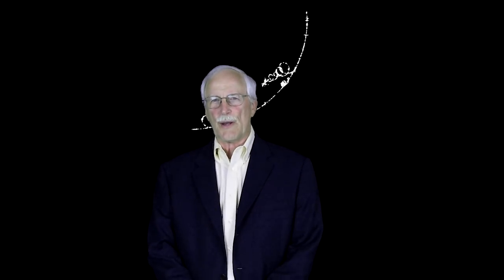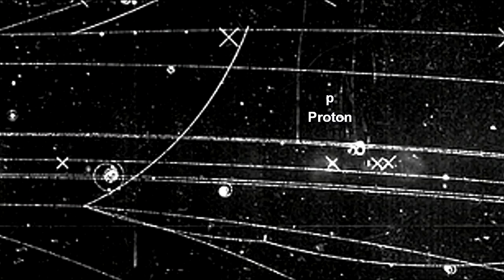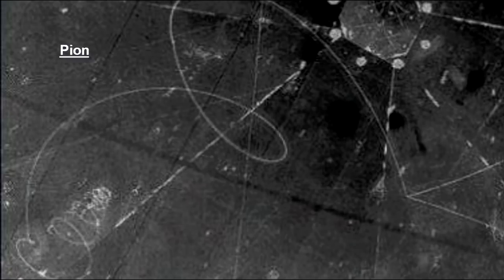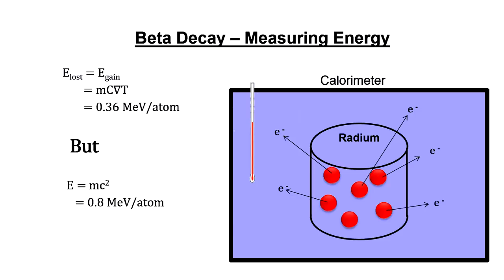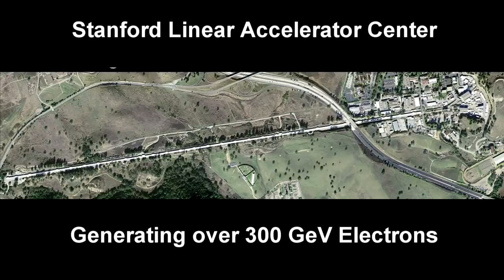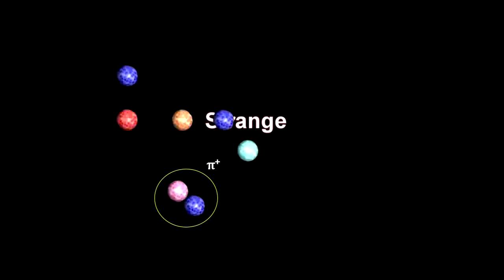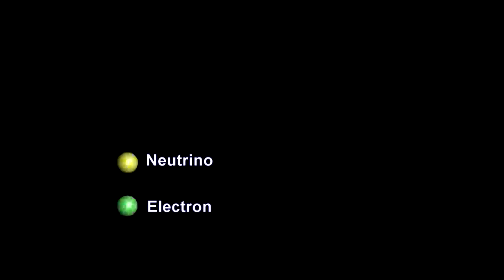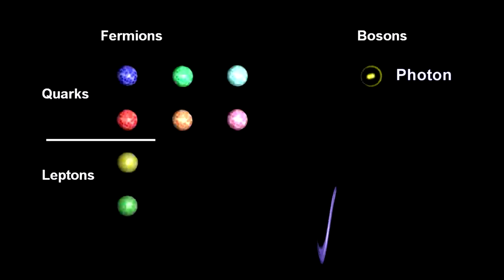How Small Is It - 04 - Elementary Particles (1080p)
We then cover the hard to find neutrino, starting with the Ellis - Wooster experiment to measure the energy of radium decay into polonium that lead to Wolfgang Pauli’s 1927 prediction that the existence of the neutrino. We then take a look at the 1970 bubble chamber track that first detected it.

STEM